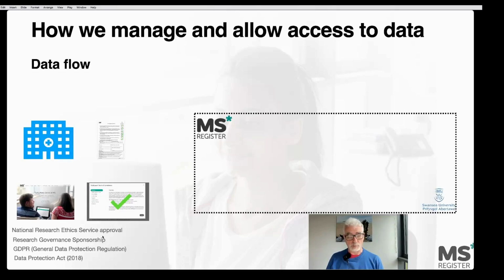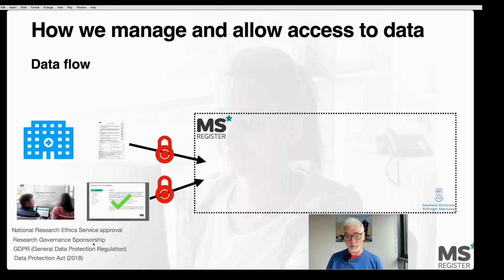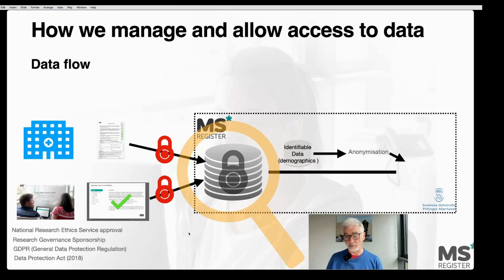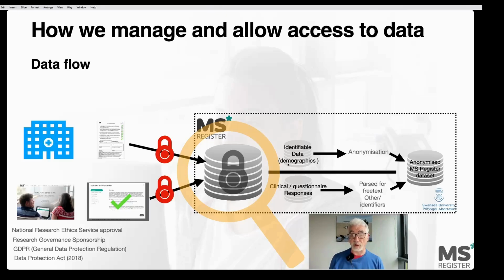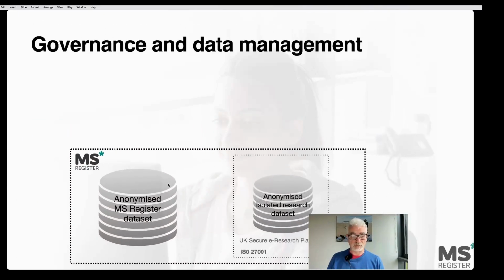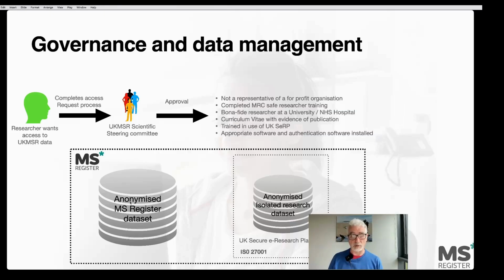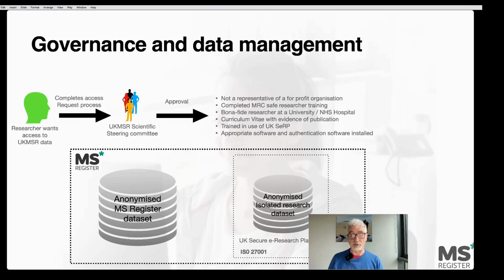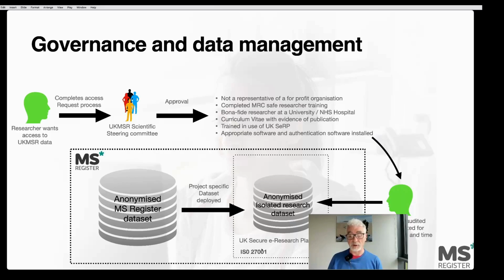Your Data and the UK MS Register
We understand that sharing your personal information with the UK MS Register can seem daunting, and we are sometimes asked by participants 'how do I know my data is secure?'.

In this short video Dr Rod Middleton explains how the Register securely stores data from participants, and also how data is made anonymous before being accessed by researchers.